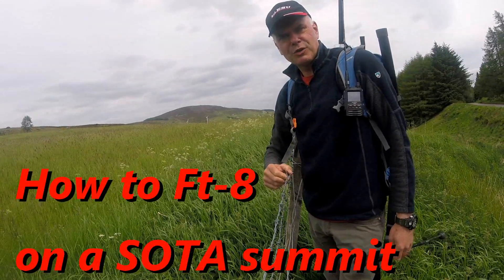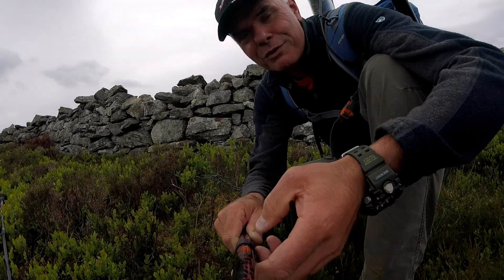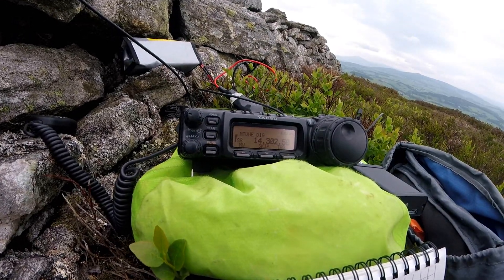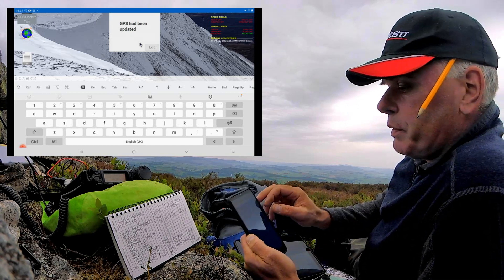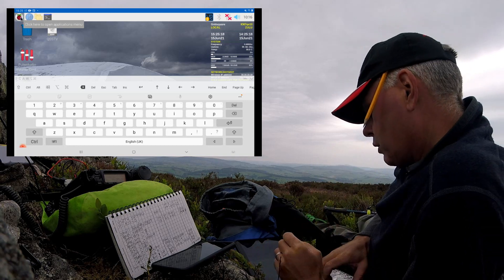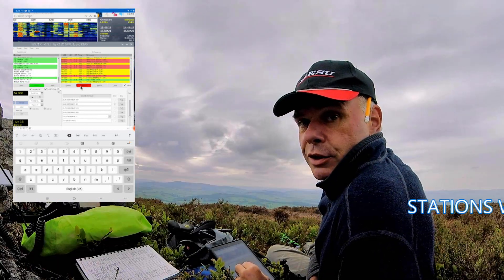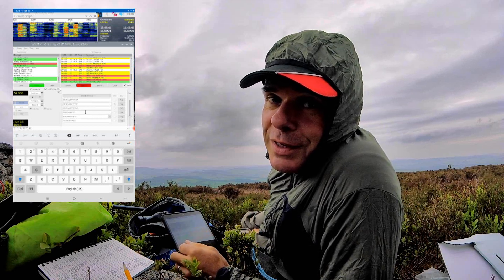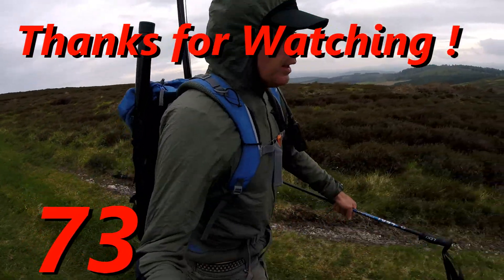How to easily run Ft-8 on a SOTA Summit and bring in the DX!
Climbing Benaquhallie GM/ES-065 in Aberdeenshire. Activating amateur radio SOTA Summits on the Air. Using ft-857, raspberry pi and WSJT-X for ft-8